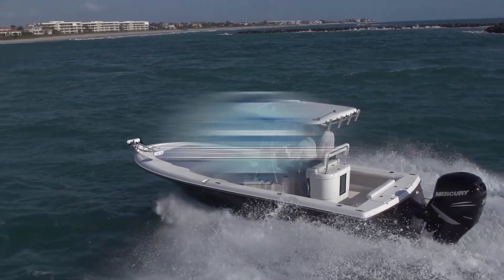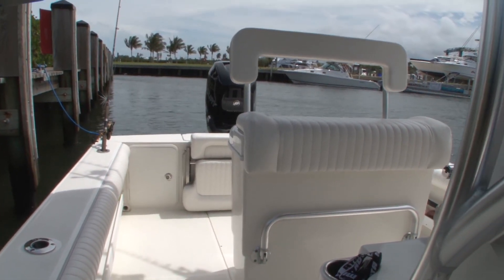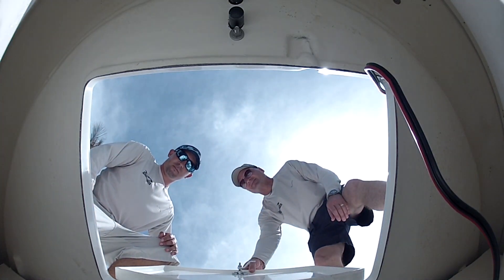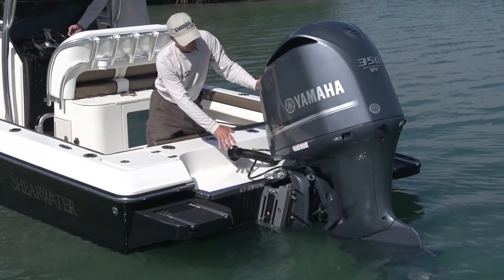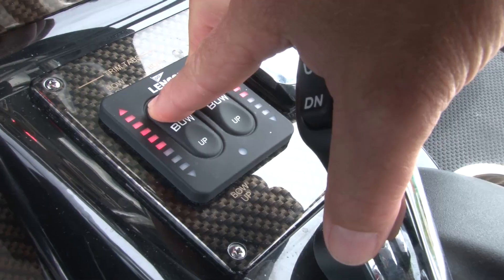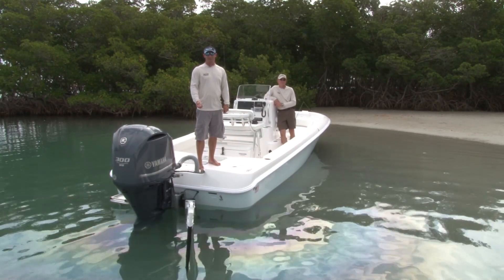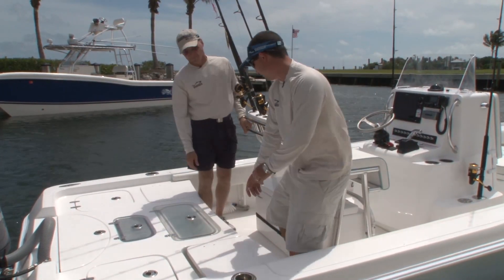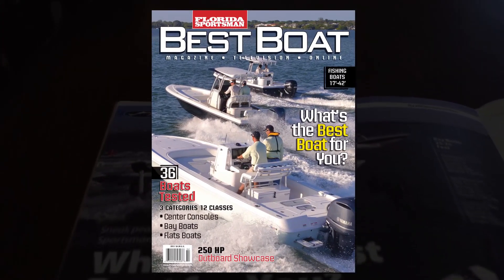Florida Sportsman Best Boat - 26' Bay Boats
Versatility is the best way to describe a 26' Bay Boat that can fish for Dolphin Offshore, Snook in the Bay and chill at the sandbar. Shearwater, Contender and Sea Born participated to show the key features that define this class of boats. Join host, Dave East and Captain Craig Korczynski as they test these bay boats in the waters off of Jensen Beach. Two informative Seminars include how a shallow water anchor can help you catch more fish and the reason for running a jack plate to enhance performance.